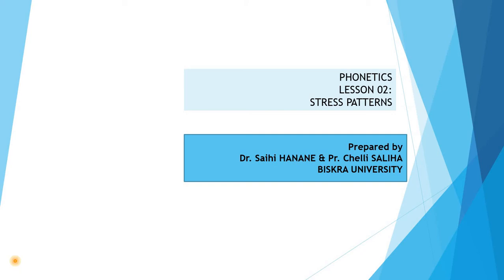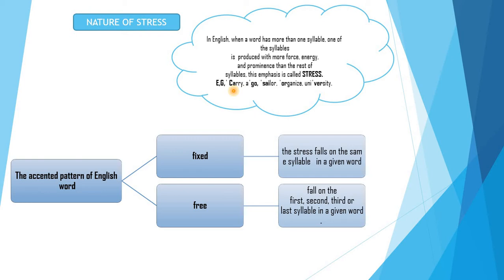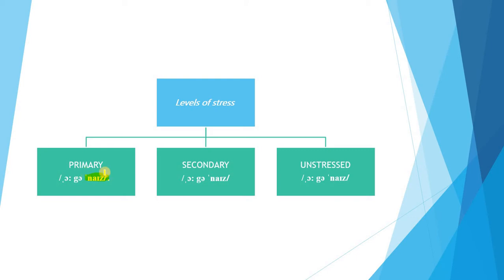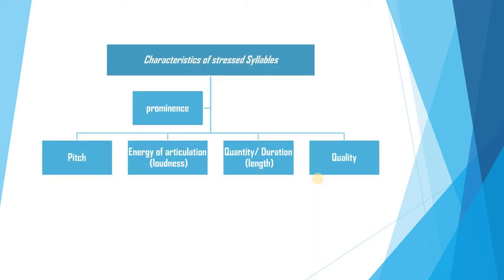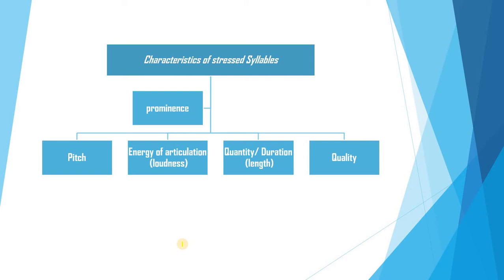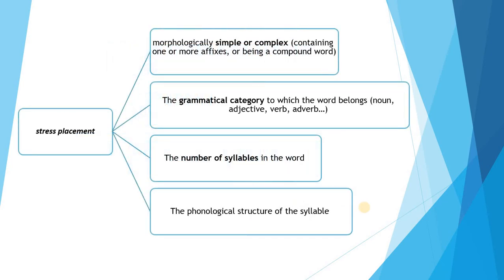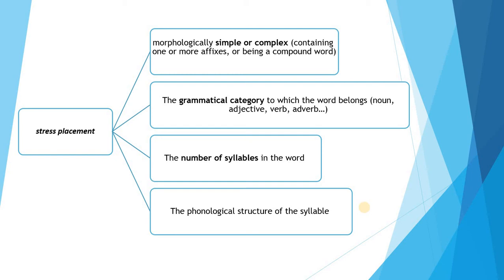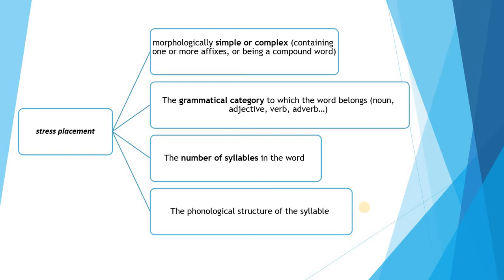LESSON 02 STRESS PATTERNS PHONETICS